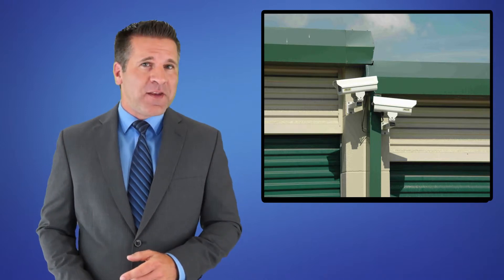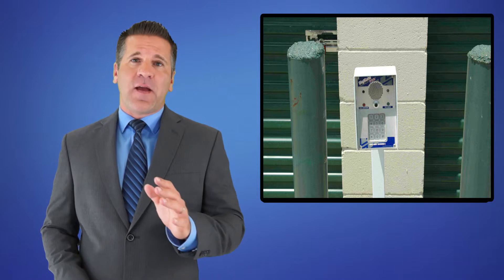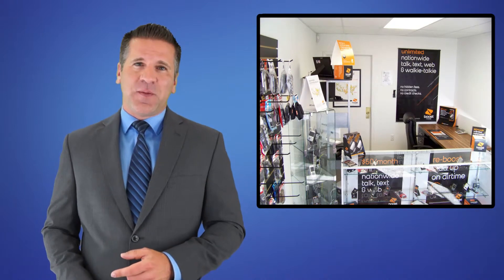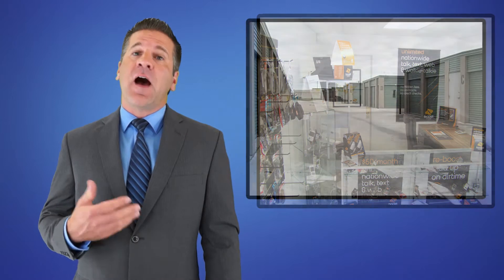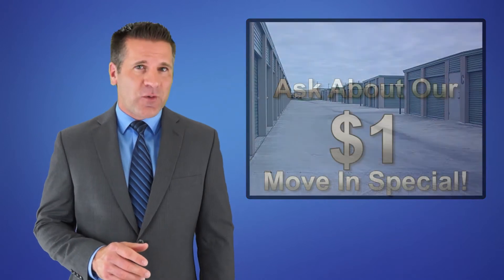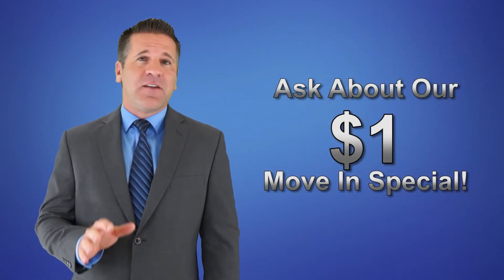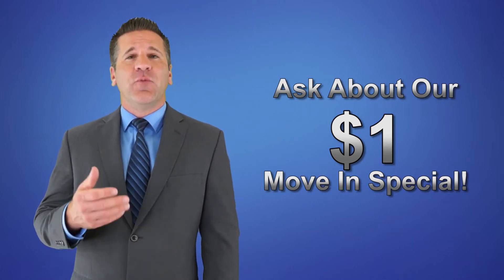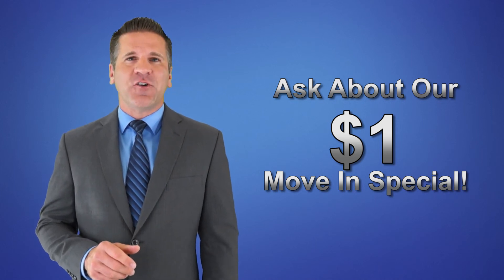Storage Depot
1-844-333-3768 For all your storage needs, including Uhaul and Penske, give us a ring or stop by any of our 30 Texas locations